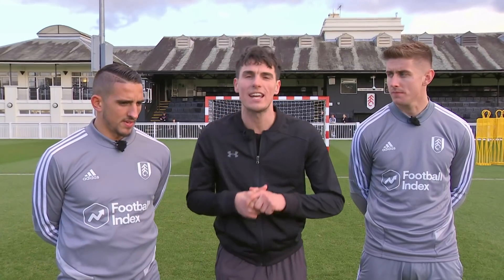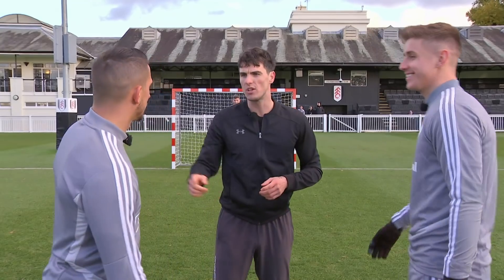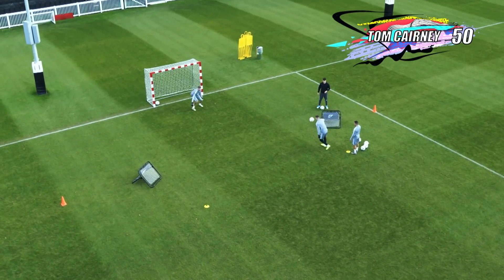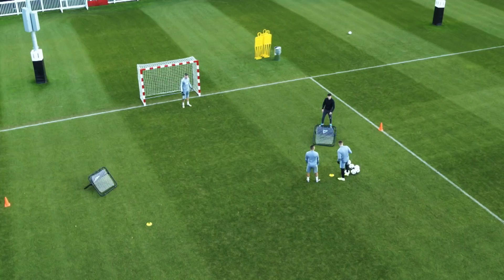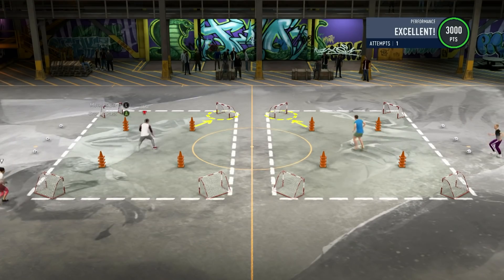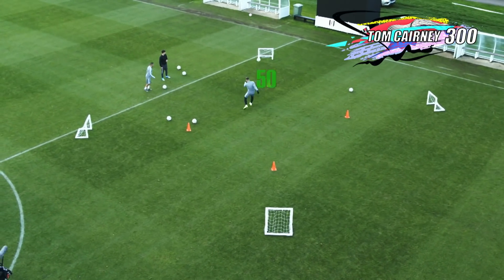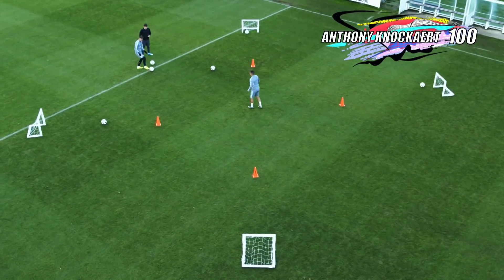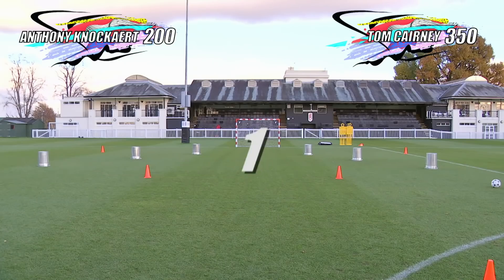Cairney vs Knockaert ULTIMATE Volta shooting drill! | You Know The (Volta) Drill | Fulham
Fulham's Tom Cairney and Anthony Knockeart take on the ultimate FIFA Volta shooting drill in a special edition of You Know The (Vola) Drill.